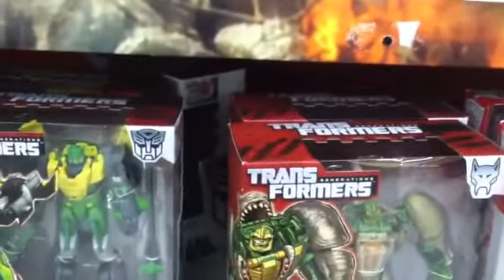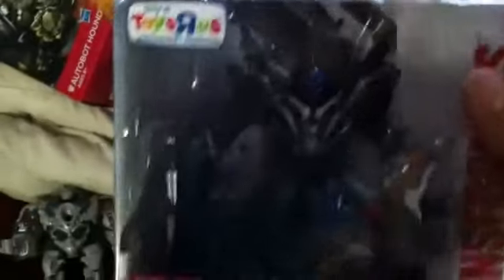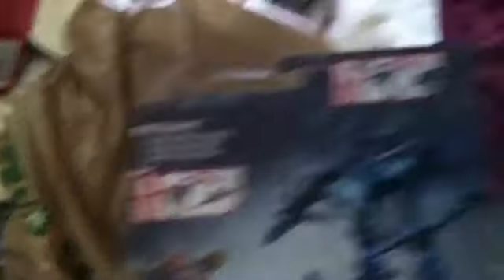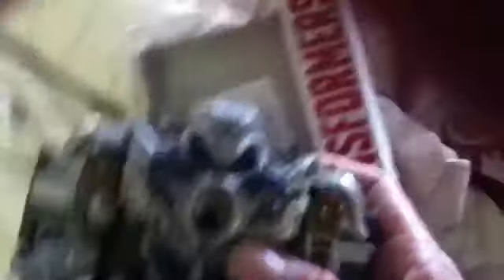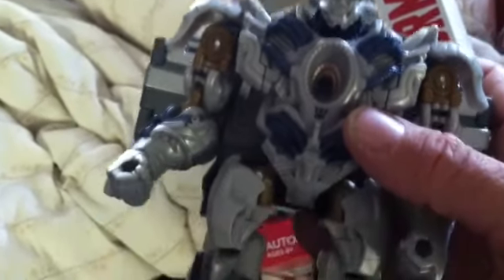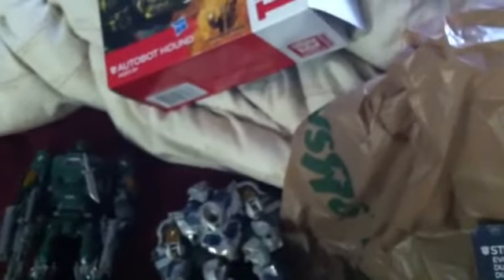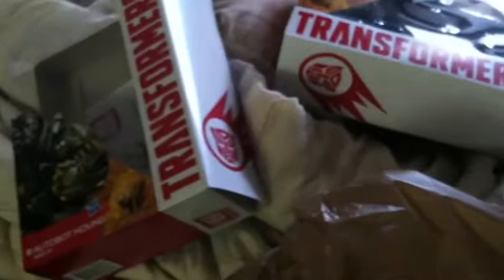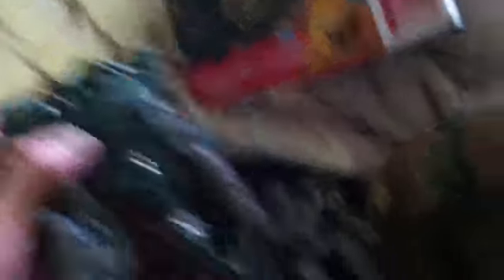Transformers 4 toy hunt #6 /2nd wave of voyagers